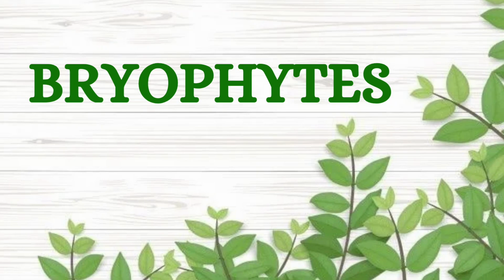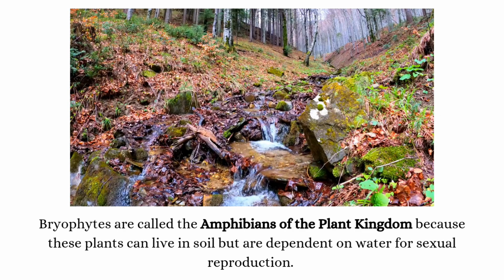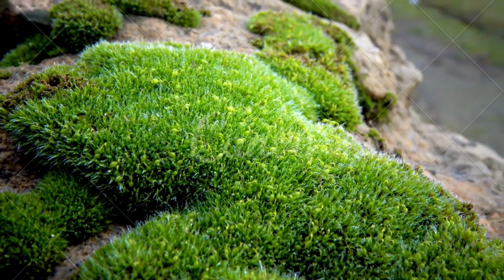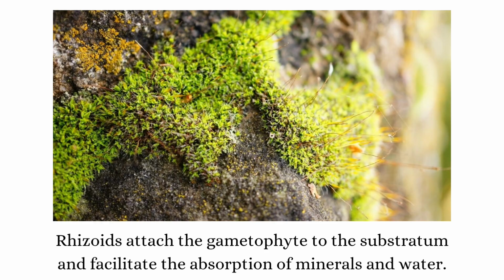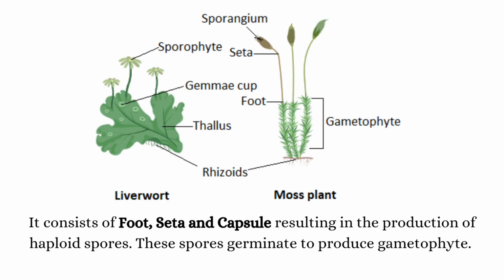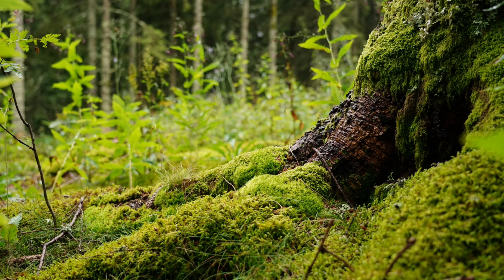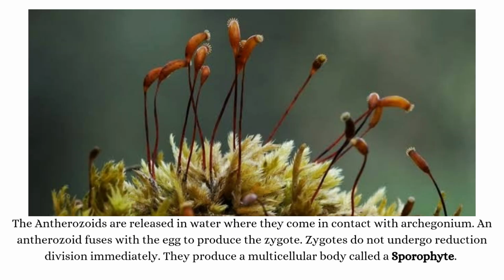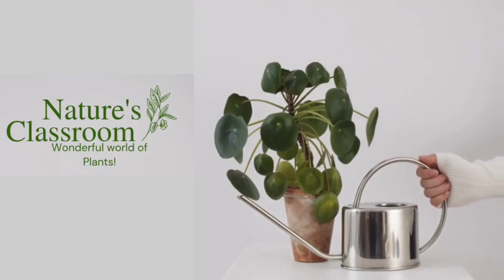Bryophytes | General Characteristics | Plant Kingdom |NCERT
Bryophytes are non-vascular plants, including mosses, liverworts and hornworts, that thrive in moist environments. These primitive plants lack true roots, stems and leaves, absorbing water directly from their surface. They reproduce by spores rather than seeds and exhibit alternation of generations with a dominant gametophyte stage.

00:00  Introduction to Bryophytes
00:31  Habitat
00:54  Plant Body
01:01  Key Features of Bryophytes
01:40  Types of Bryophytes
02:11  Life Cycle of Bryophytes

general characteristics of bryophytes
bryophytes general characteristics and classification
classification of bryophytes msc botany
classification of bryophytes
classification of bryophytes bsc 1st year
class 11 biology chapter 3 bryophytes
economic importance of bryophytes
origin and evolution of bryophytes
plant kingdom class 11 bryophytes
range of thallus organization in bryophytes
evolution of gametophyte in bryophytes